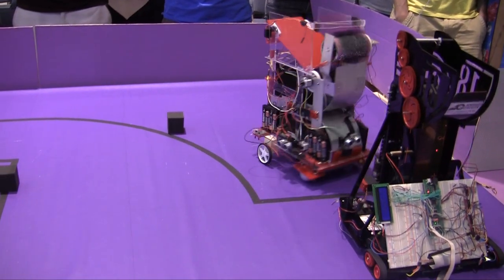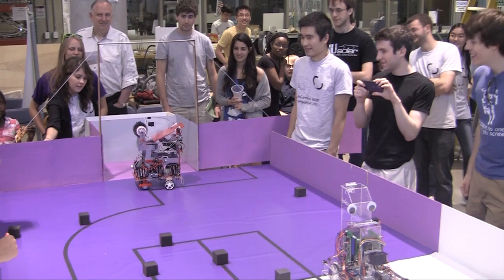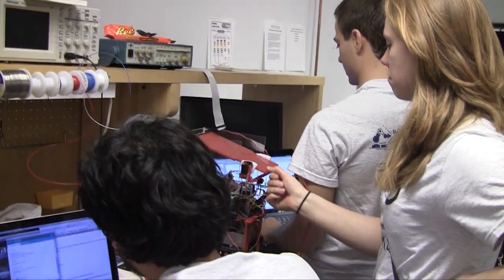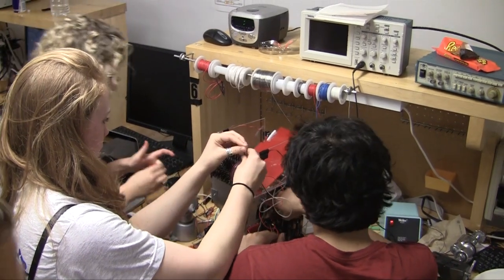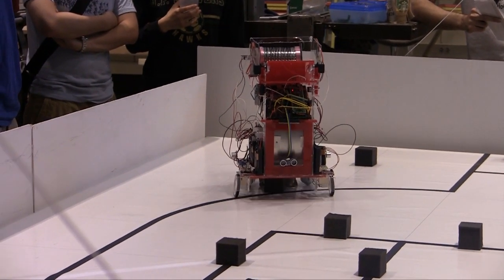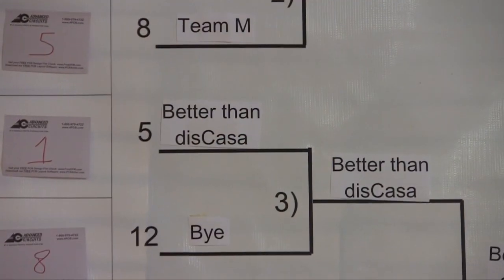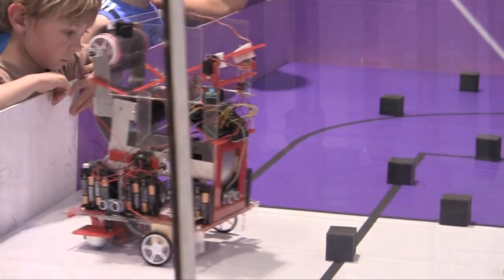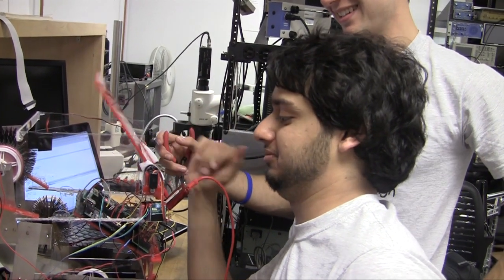Design Competition 2012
Ten teams competed at the 21st annual Design Competition on May 19 at Northwestern's McCormick School of Engineering. Each team spent months designing, building and programming their robots to operate autonomously -- but one team's robot didn't work as planned. ____